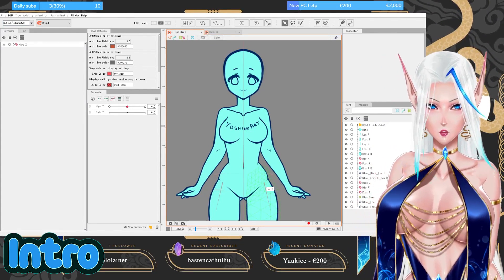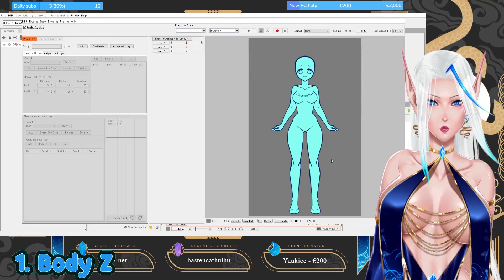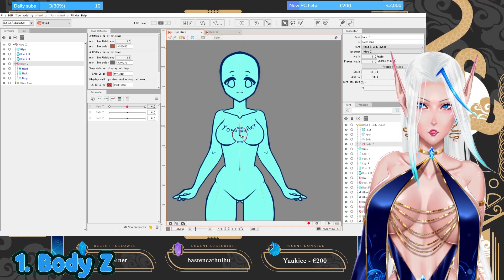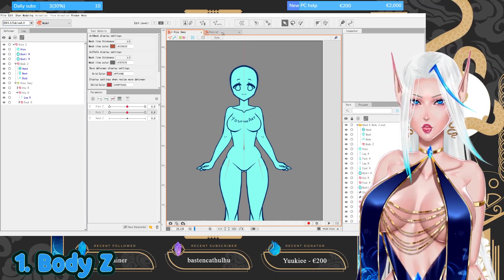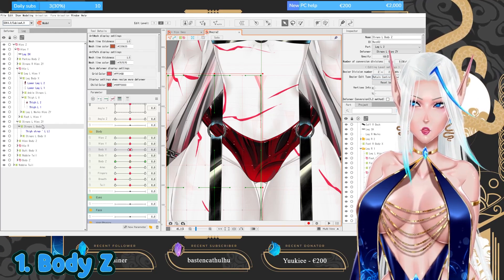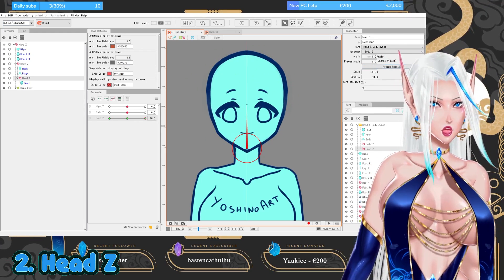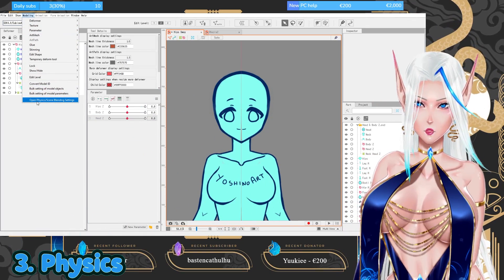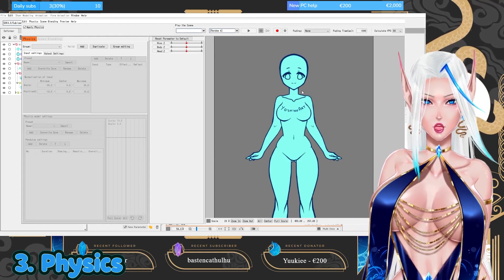【HOW TO: Live2d】Start rigging: HeadZ & BodyZ - YoshinoArt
00:00 Intro
00:51 1. Body Z
05:36 2. Head Z
08:16 3. Physics
09:27 Outro